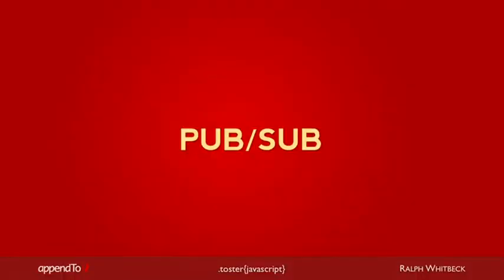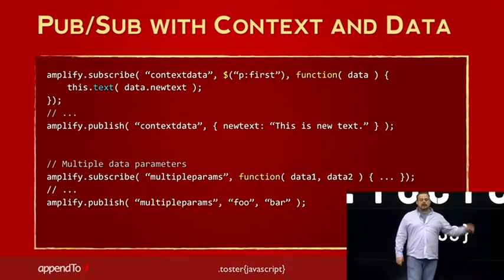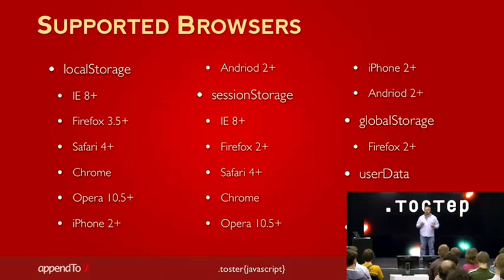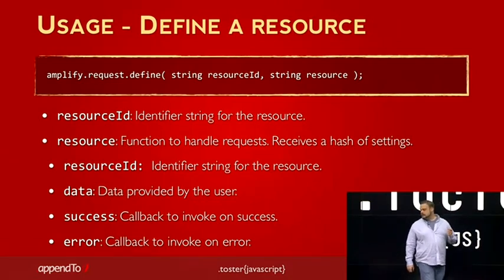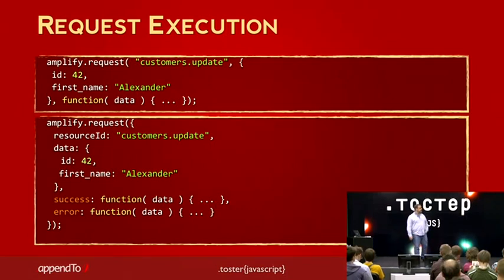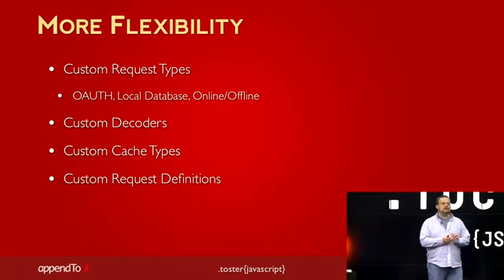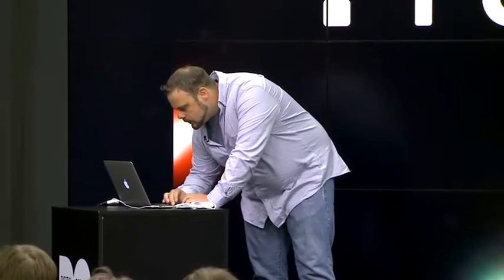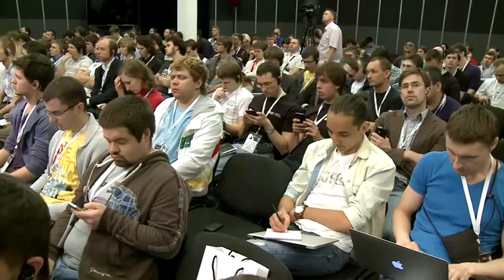Intro to AmplifyJS .toster{javascript}